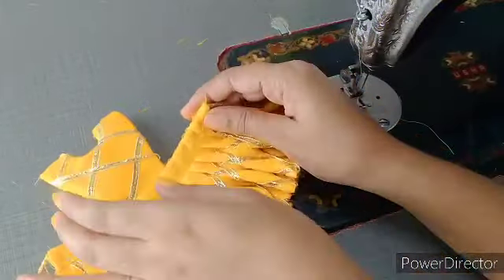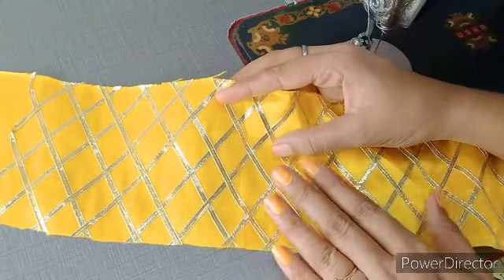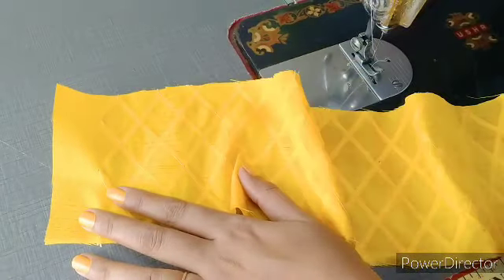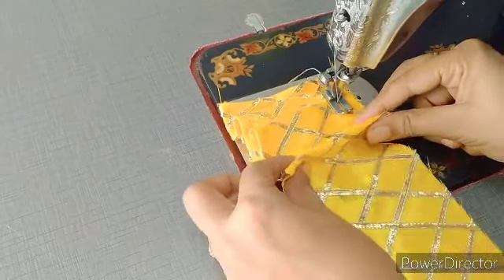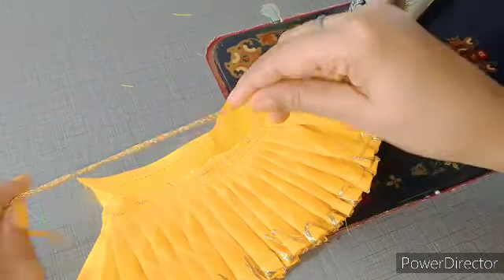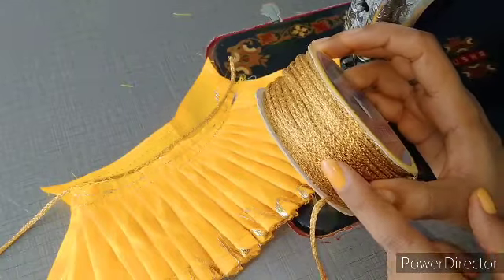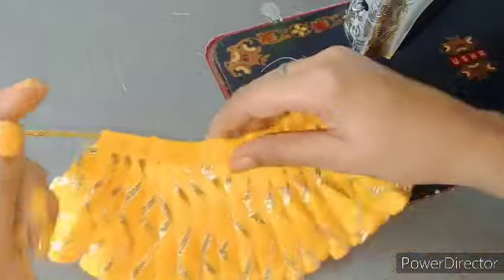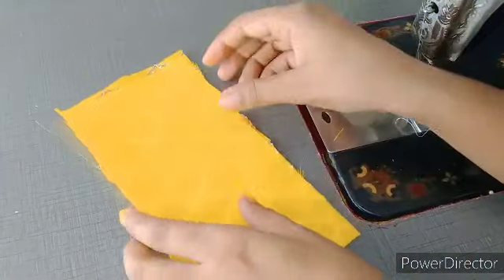बिना बुकरम बिना लेस बनाएं गोपाल जी की पोशाक/Laddu Gopal Special Heavy Dress Making/Thakur ji poshak